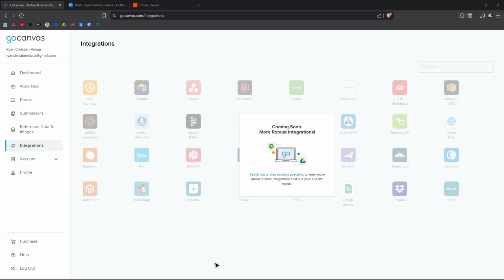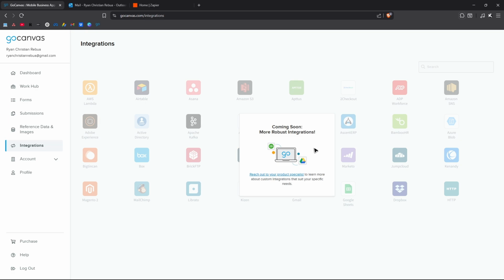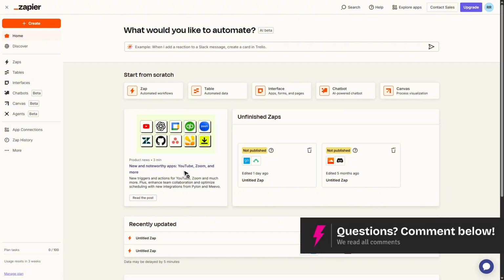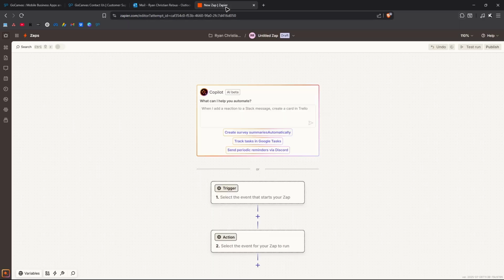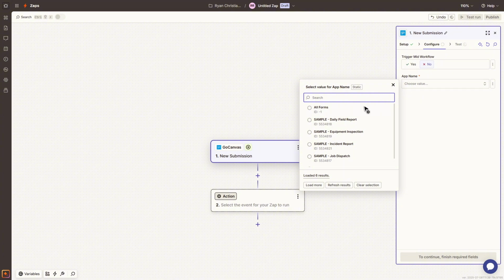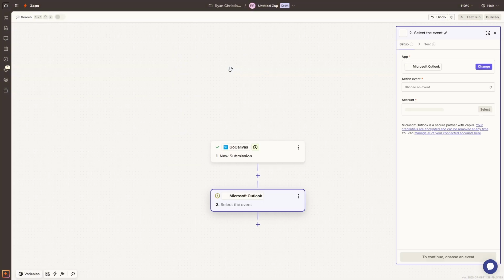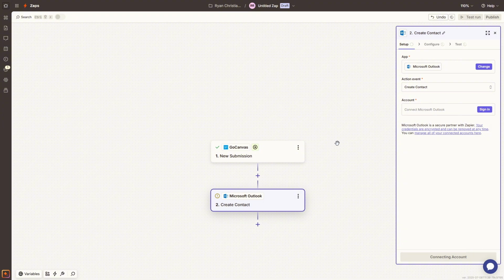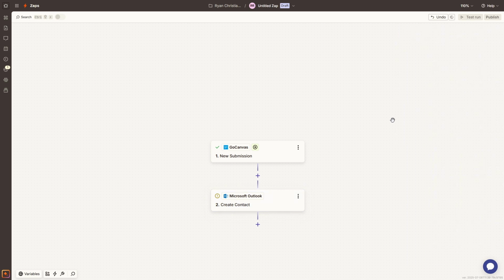How to SET UP GOCANVAS INTEGRATION with Microsoft Outlook (Step by Step)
Learn how to set up GoCanvas integration with MS Outlook to connect your mobile forms with its platform features. Please consider liking the video and letting us know if you have any comments, ideas or questions, we really appreciate any feedback! We have plenty of other tutorials on our channel so come and see if we can help you with anything else :)